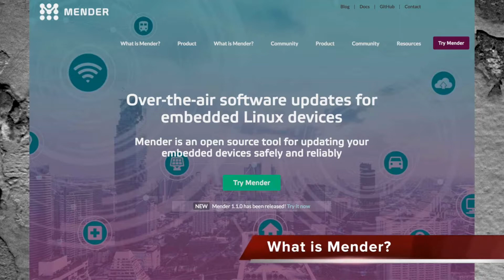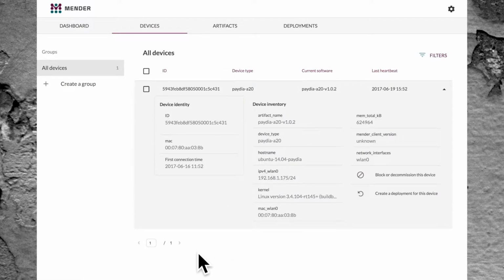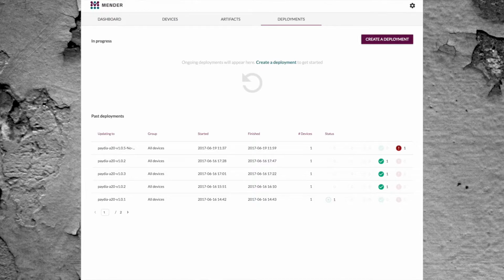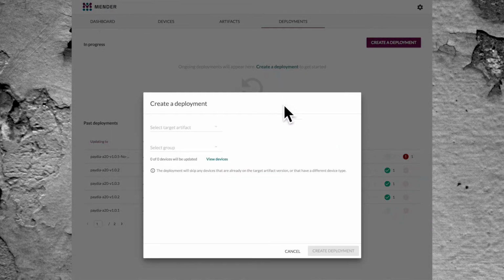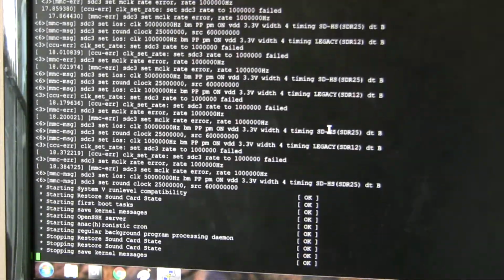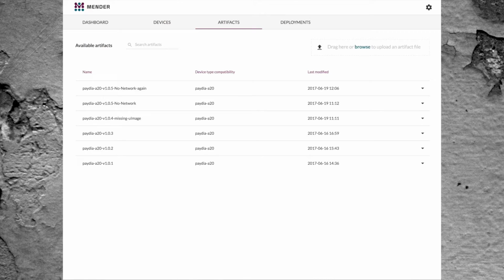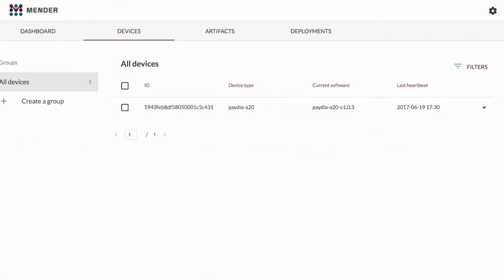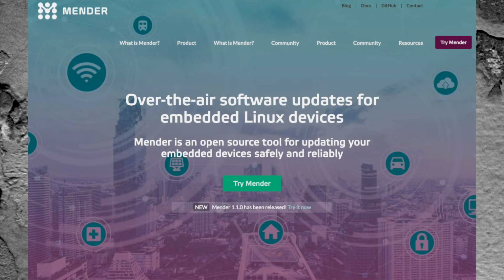Mender Linux Software Update Open Source Tool on a20